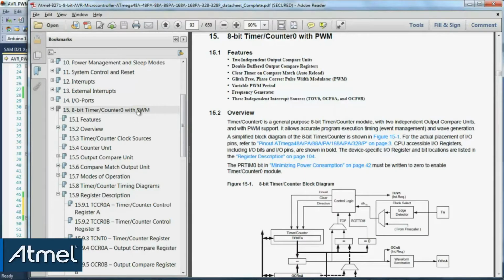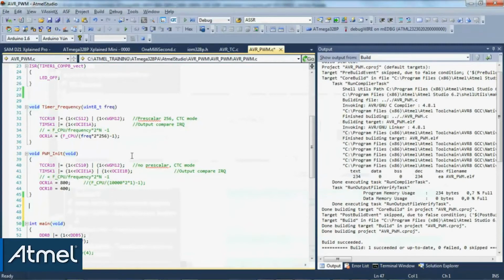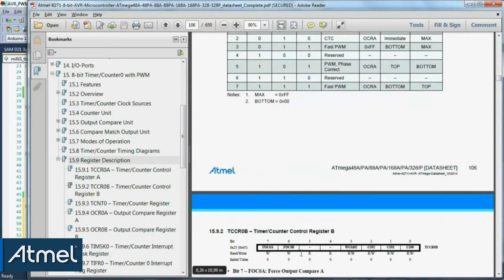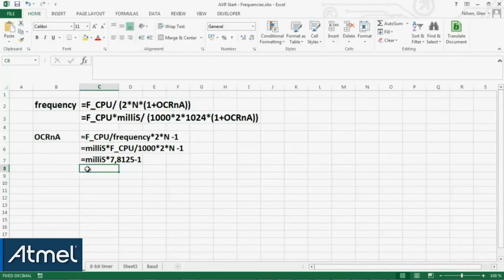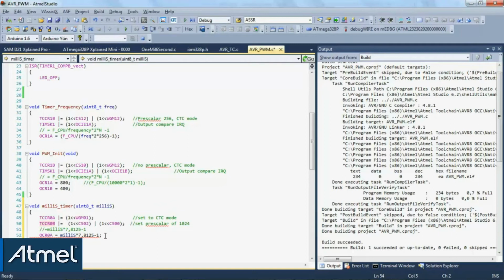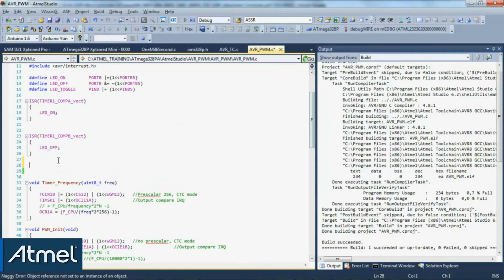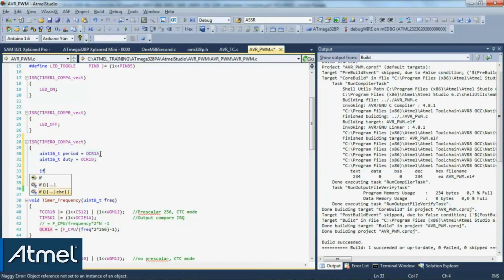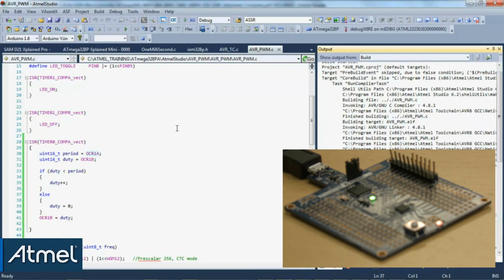Getting Started with AVR: Updating PWM Duty Cycle Using a Millisecond Timer (#10)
In this video, we will learn:
- Setting up a millisecond timer to update the duty cycle
- Using the 8-bit timer-counter 0 as a millisecond timer.
- Incrementing the duty cycle every 2 mS, resetting the duty cycle to 0 when it equals the period.